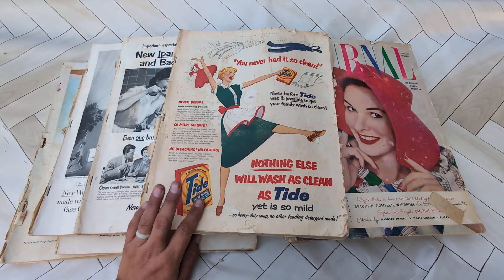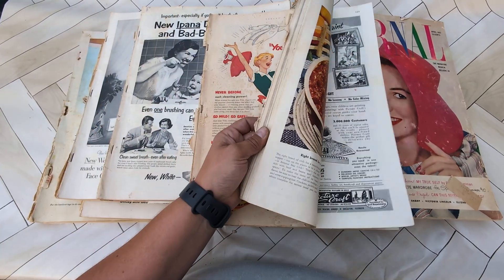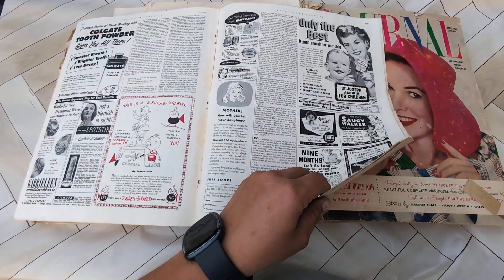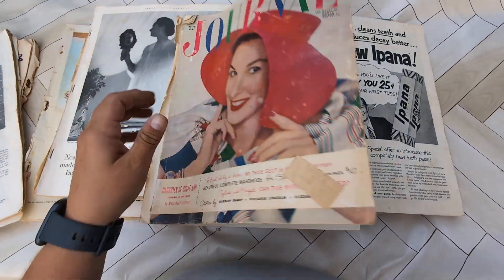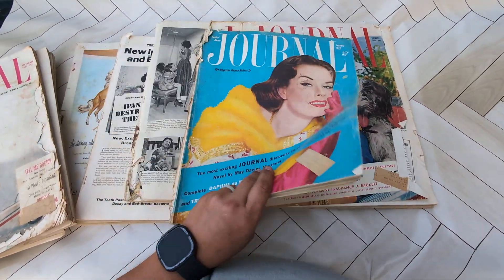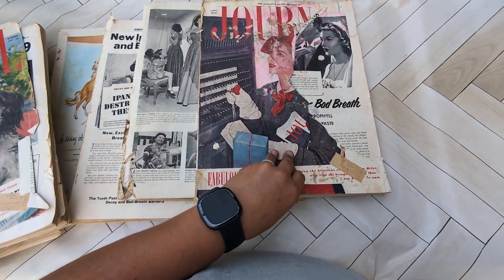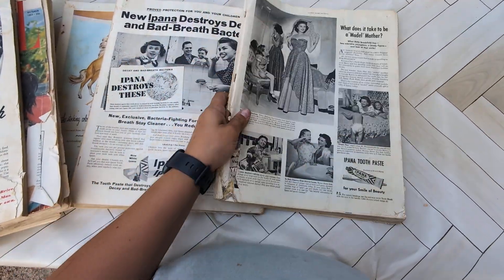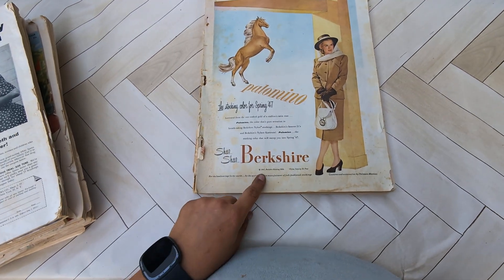Haul of Ladies Home Journal Magazines, LOTS of cool ads from the 50s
eBay store